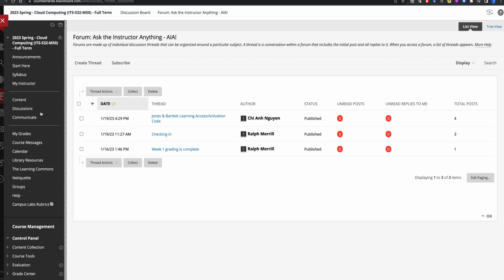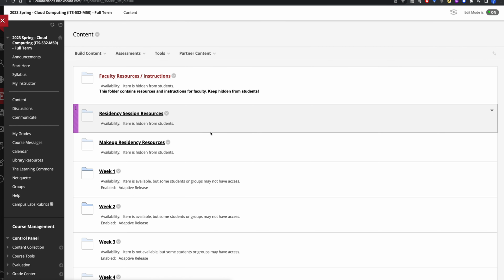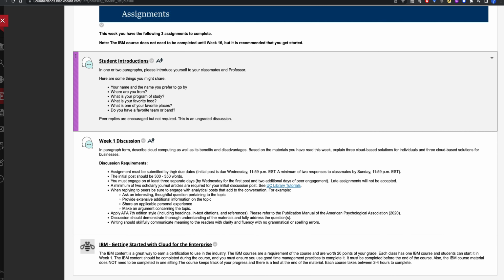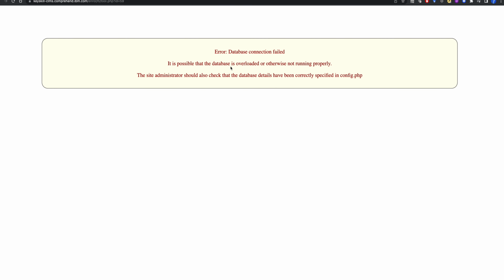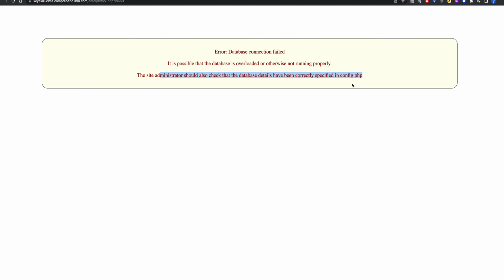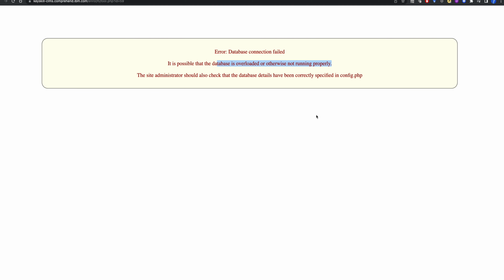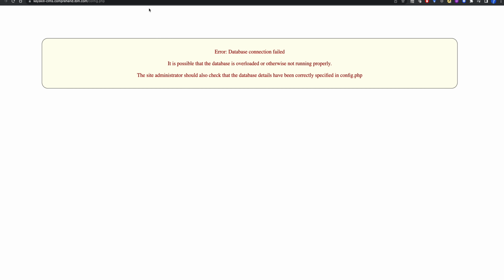IBM Cloud Training Fail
Private Video only for use in ITS 532, do not share this link.